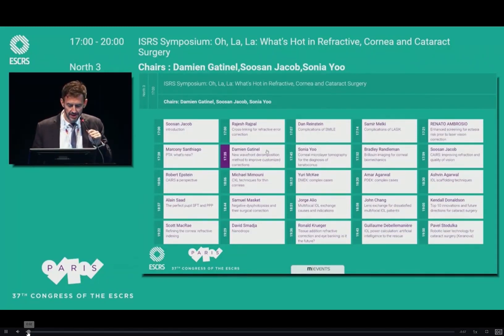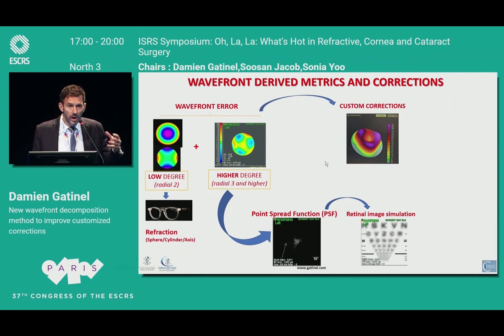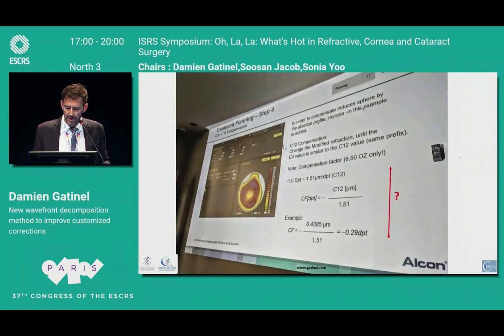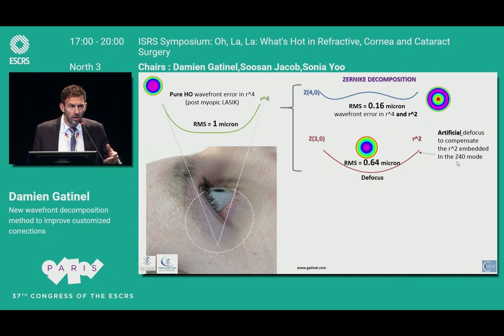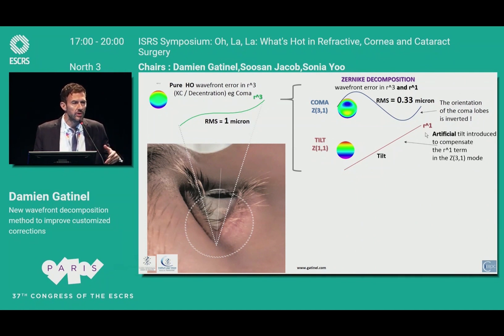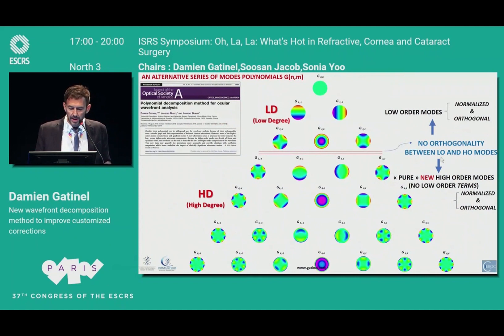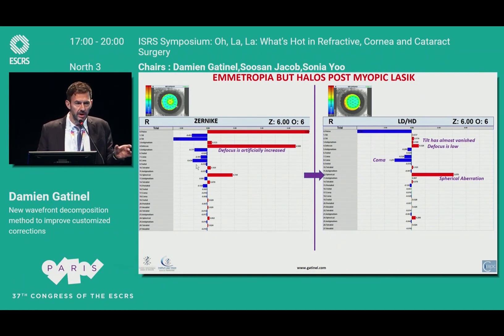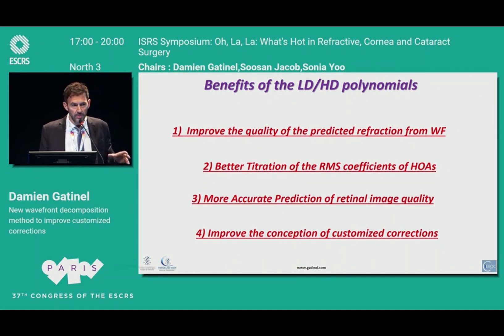New Wavefront Decomposition Method to Improve Customized Corrections. Damien Gatinel, MD, PhD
This lecture was given at ISRS Symposium Paris, 17/09/2020. A solution to overcome Zernike polynomials limitations when it comes to properly segregate between low and high order aberrations. The new LD/HD classification provides a more clinically relevant estimation of the low order aberration (spectacle correction) and a more realistic retinal image prediction for the high order aberrations.